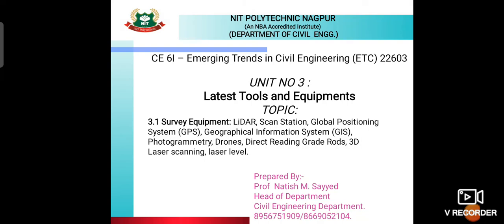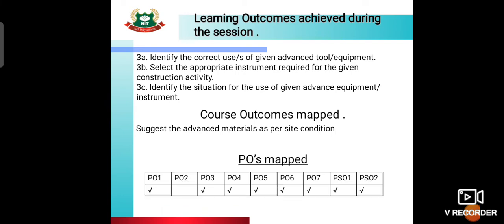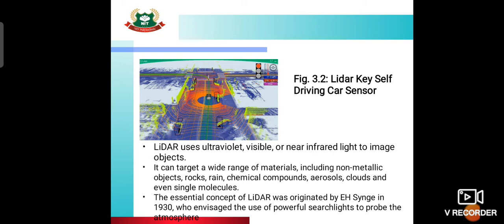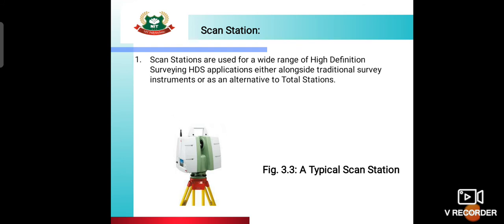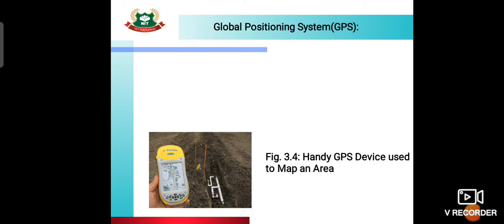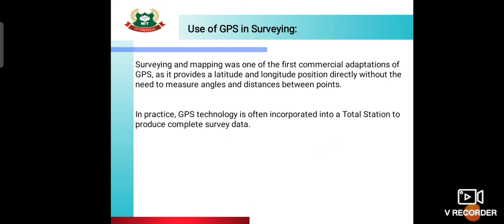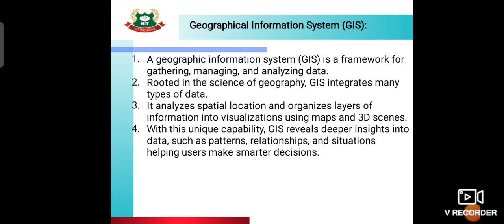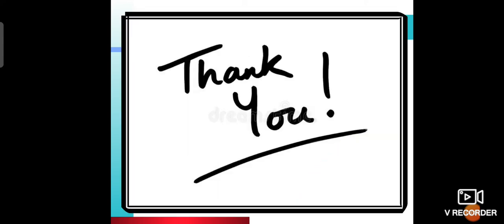CE6I ETC UNIT 3 TOPIC 1